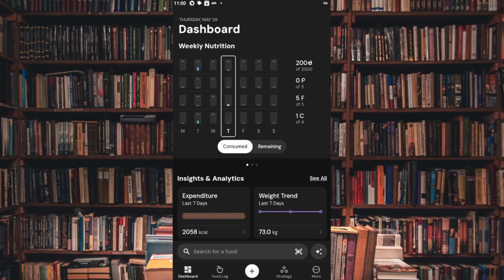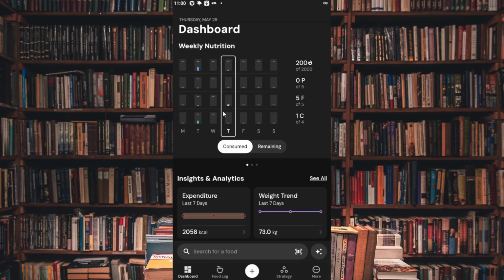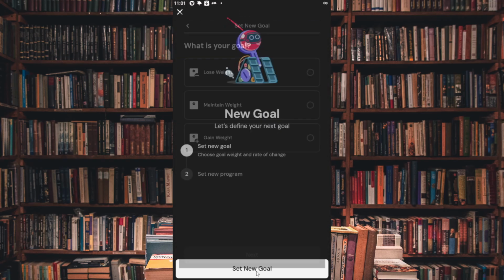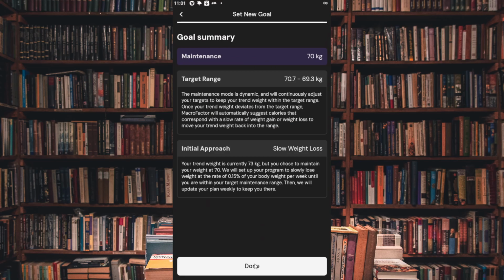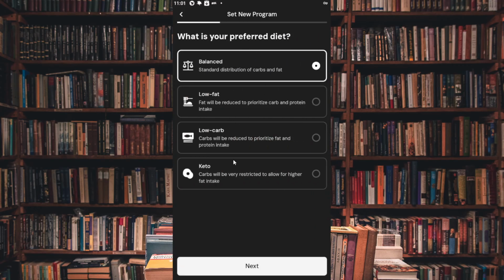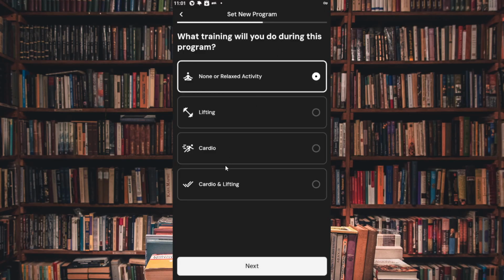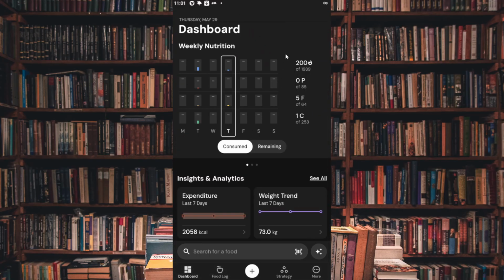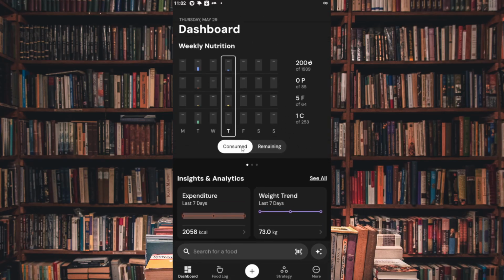How To Enable Maintenance Mode in MacroFactor Tutorial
Today we talk about enable maintenance mode in macrofactor,lose weight,how to enable maintenance mode in macrofactor